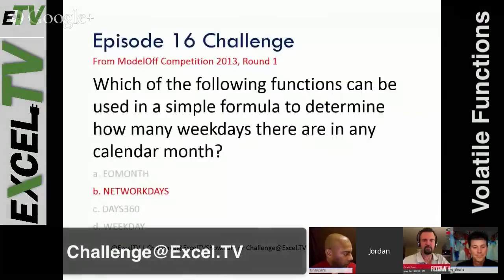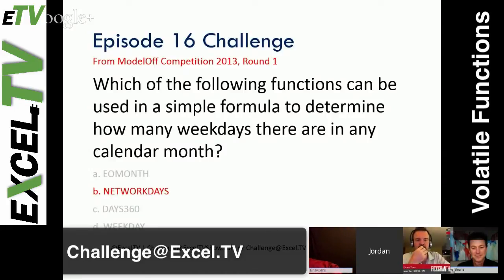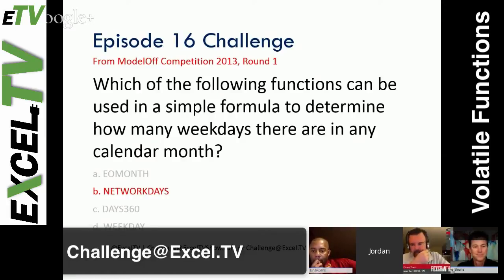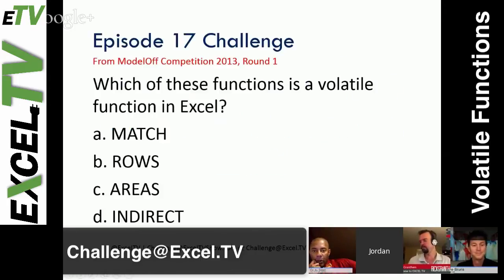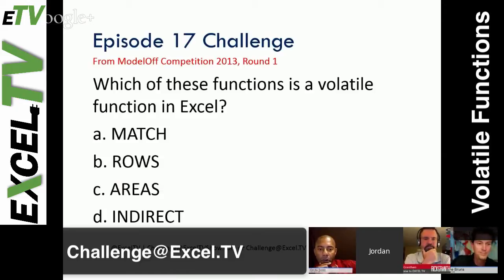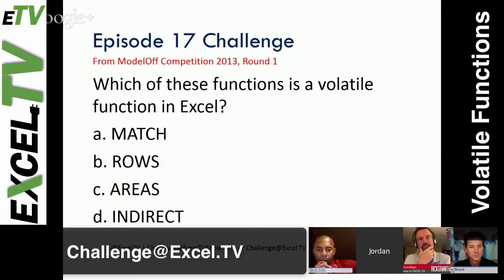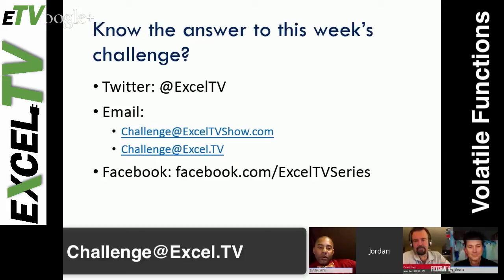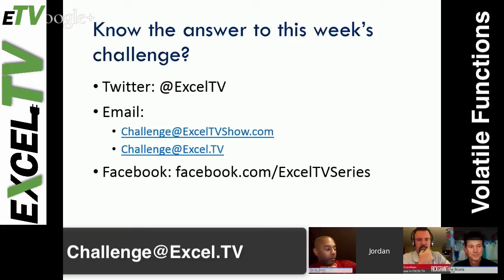Volatile Functions in Excel - Excel Challenges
Which of the these functions are volatile functions in Excel?
a) MATCH
b) ROWS
c) AREAS
d) INDIRECT

The challenge was offered October 21, 2014

Google Plus:
Oz Du Soleil: